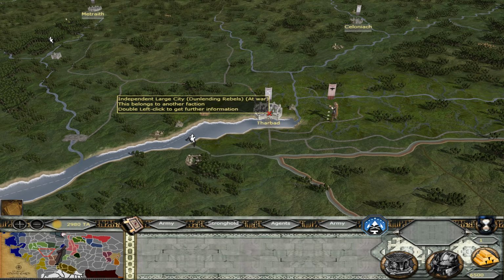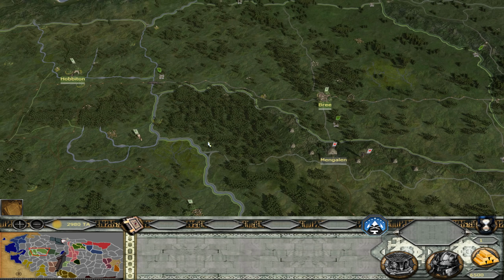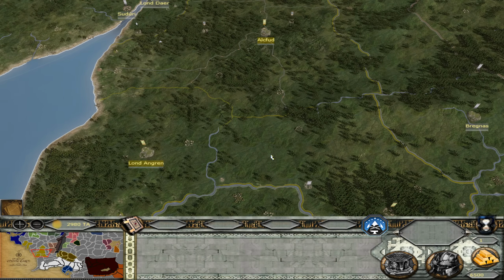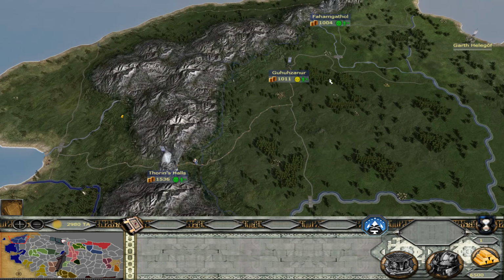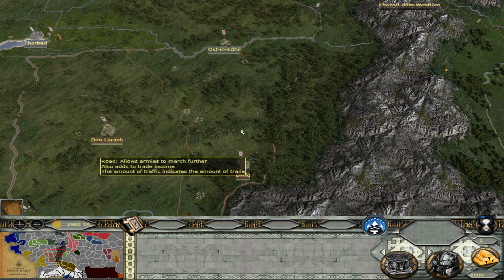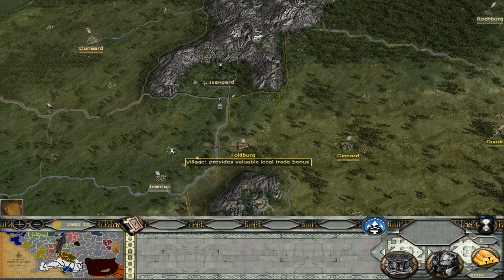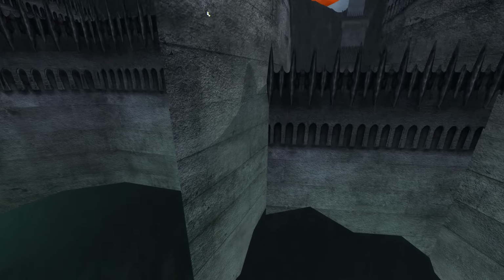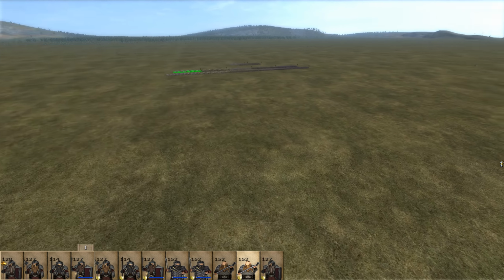Divide and Conquer 'Dev Diary': 28 - Up to V4.5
Battle Map - 23:56

  -  Links  -
Raw Changelog